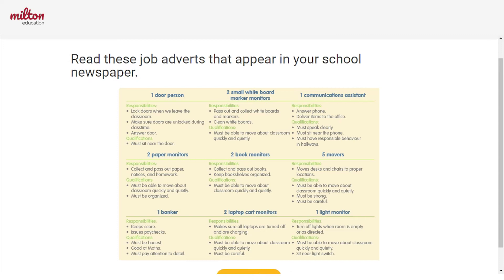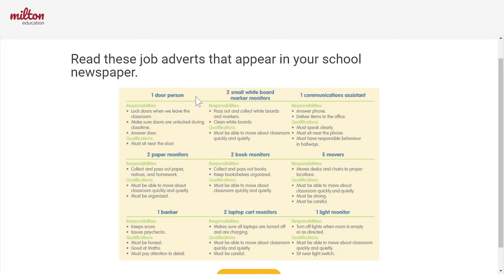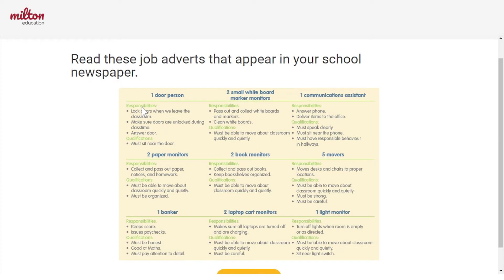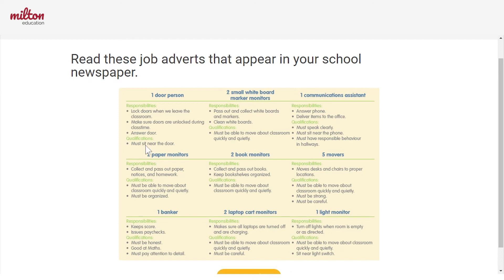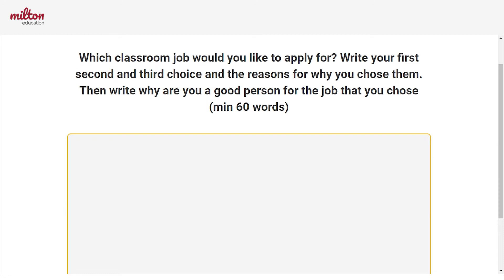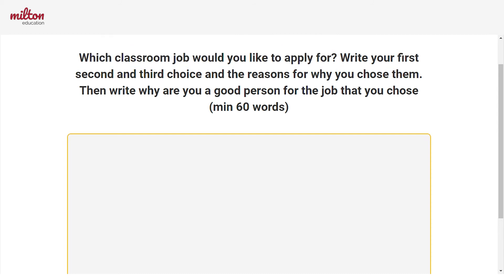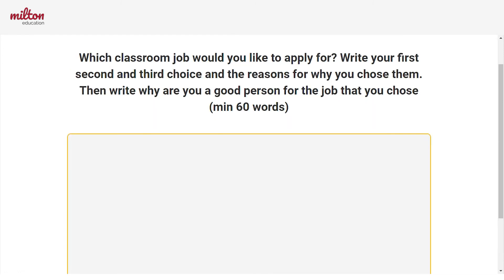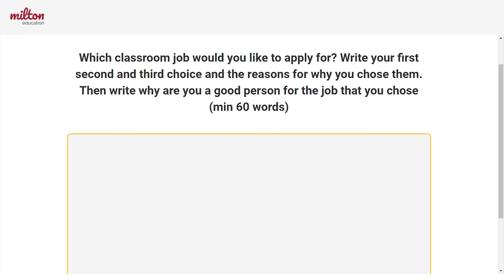Videolesson Travelers - Important Jobs - Reading Skills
Milton Education